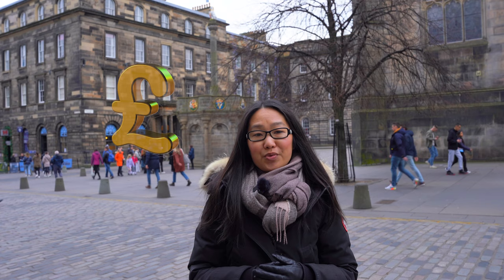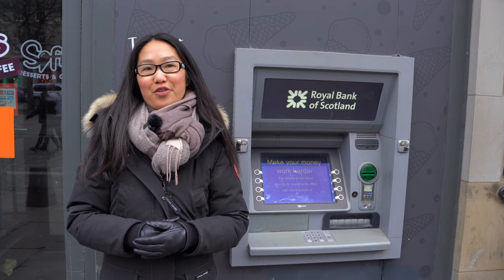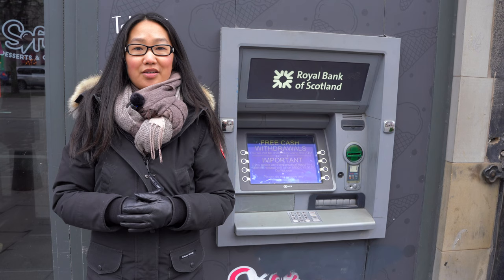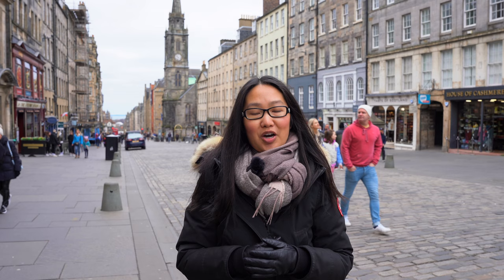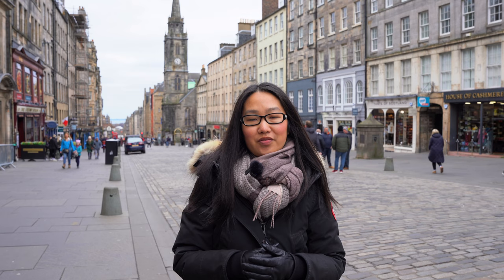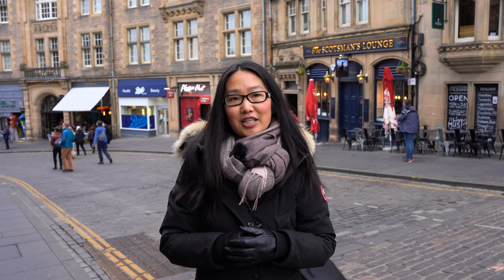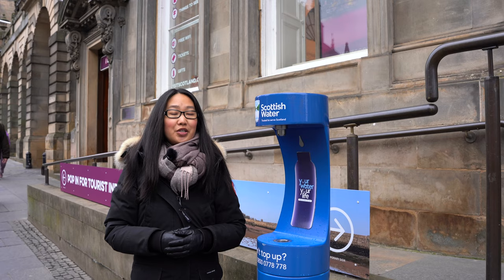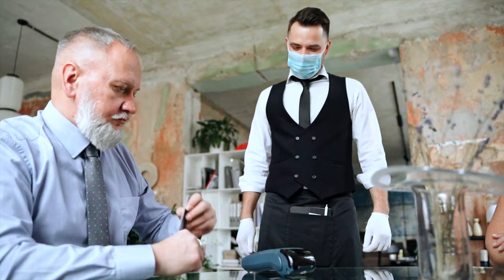Everything to Know Before Visiting Edinburgh, Scotland!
Are you planning to visit Edinburgh for the first time? Have you read up on the must-visit attractions but not sure about the rest? Then let us fill you in on everything you need to know for your first visit to Edinburgh!

0:00 Intro
0:33 Time Zone
0:49 Languages
1:00 UK Plug
1:25 Currency
2:06 How to Pay
2:23 Where to Withdraw Cash
2:46 Weather and Climate
3:19 Clothing to Bring
3:33 Best Time of Year to Come
3:57 How Long to Stay
4:15 Where to Stay
4:38 How to Get Around
5:03 How Much to Budget
5:28 Water
5:49 Tipping
6:18 How to Pronounce Edinburgh
6:36 Outro

💻 Read the accompanying and additional blog posts about Edinburgh!